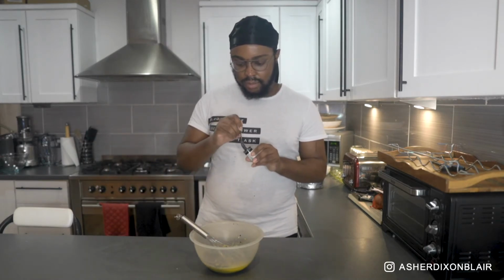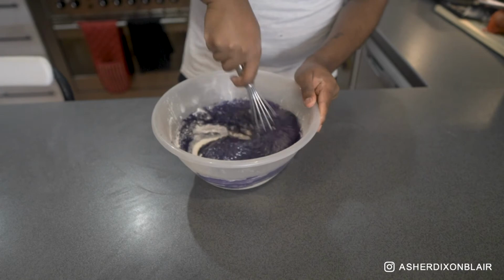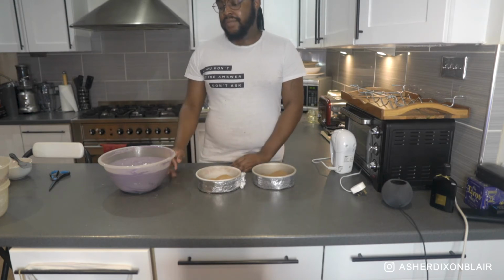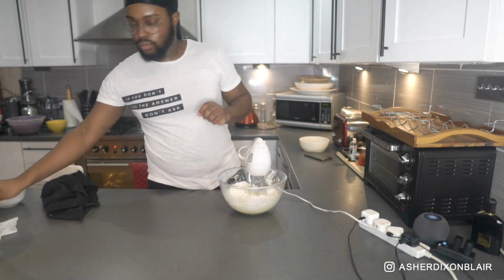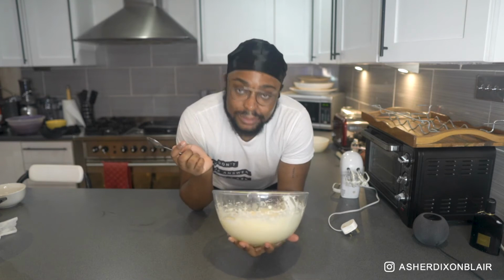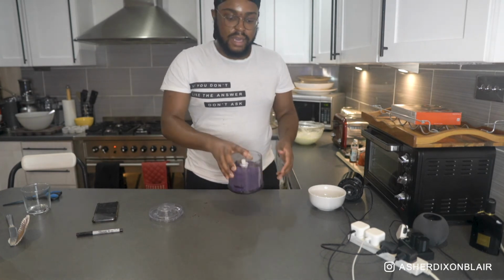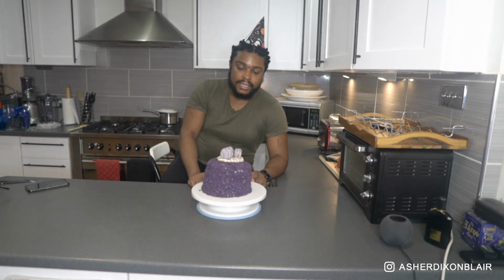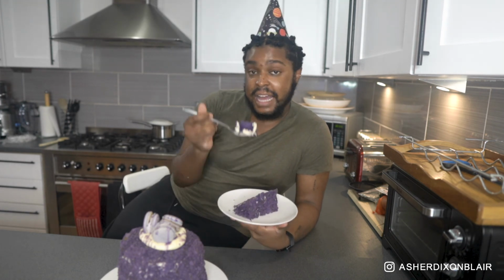I made an Ube Birthday Cake Red Ribbon | Asher Dixon-Blair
I made an Ube Birthday Cake Red Ribbon! This is THE nicest cake I've ever made! I love it so much! If you can get your hands on some Ube I say make it for sure! 😍

Ingredients:

Dry Ingredients:
250g of Plain Flour
100g Granulated Sugar
3 tsp Baking Powder
1 tsp Salt

Wet Ingredients:
8 Egg Yolks
180ml Whole Milk
120ml Vegetable Oil
120ml Ube Halaya
1 tbsp Ube Extract (or do what I did and do do 2 tsp)
1 tsp of Purple Food Colouring (Gel Paste)

Meringue:
8 Egg Whites (From the Yolks)
1tsp Cream of Tartar
150g Granulated Sugar

Browned Butter Cream Cheese Frosting:
200g Unsalted Butter
450g Cream Cheese (Preferably Philadelphia)
450g Icing Sugar

CAMERA EQUIPMENT:
Lens 16mm
Lens 30mm
Ring Light